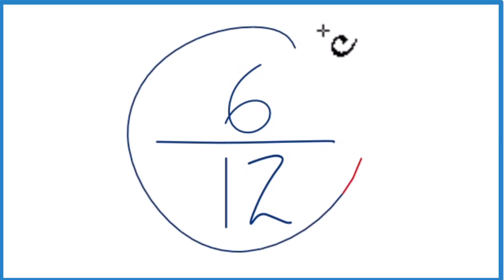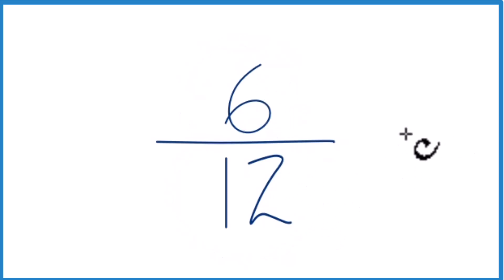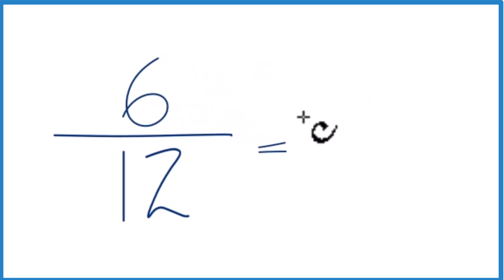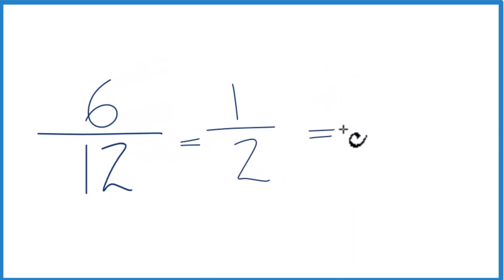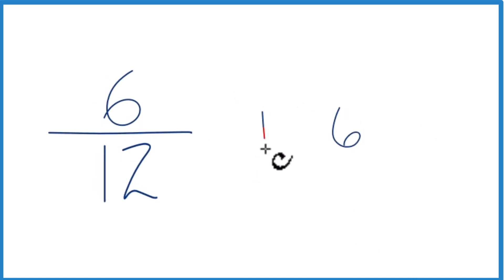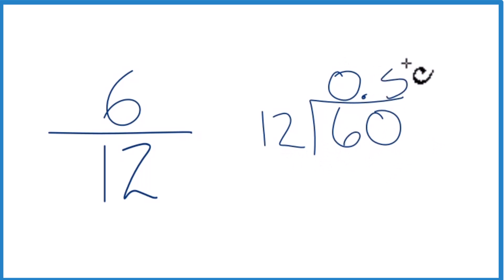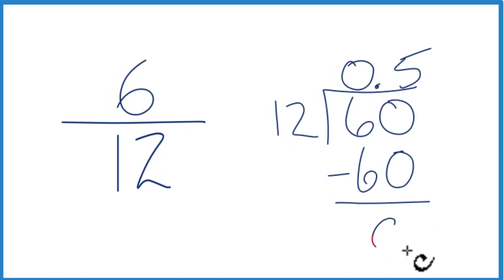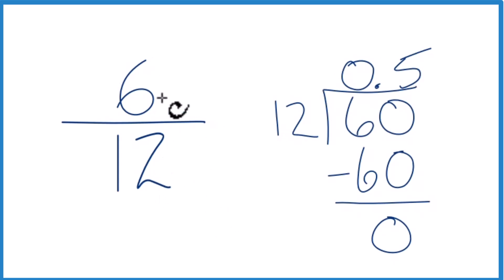6/12 as a Decimal